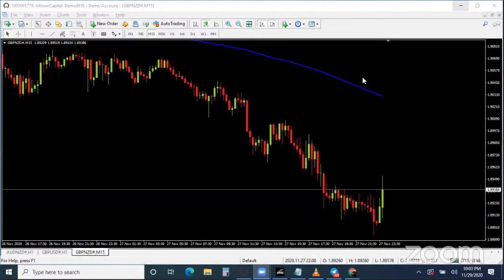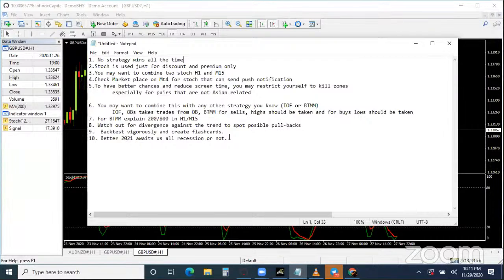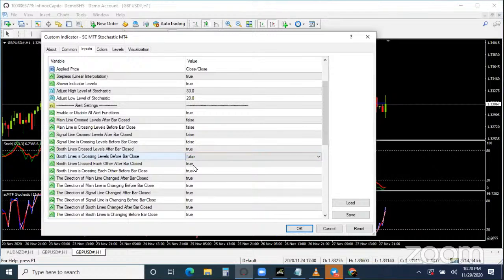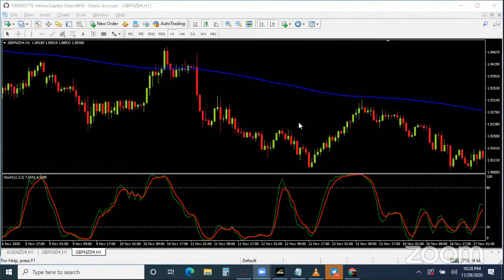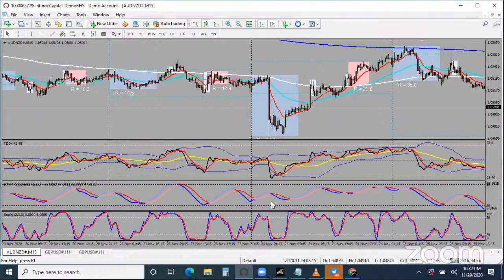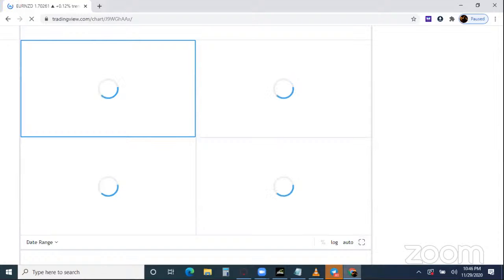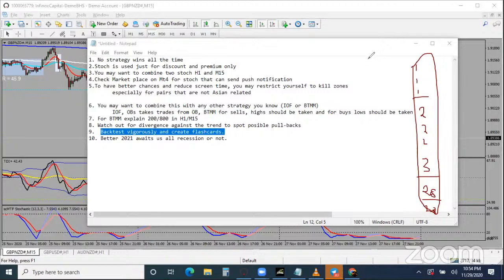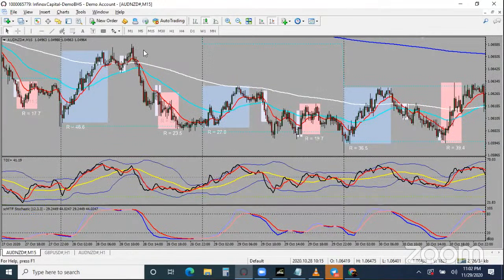Simply_Pips Backtest_ Sling Shot